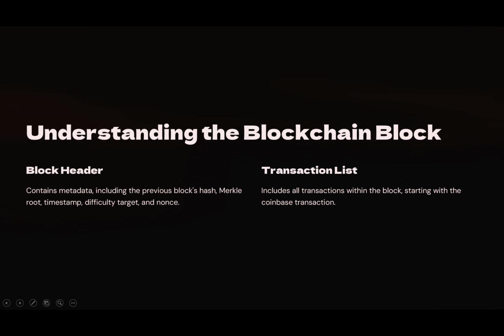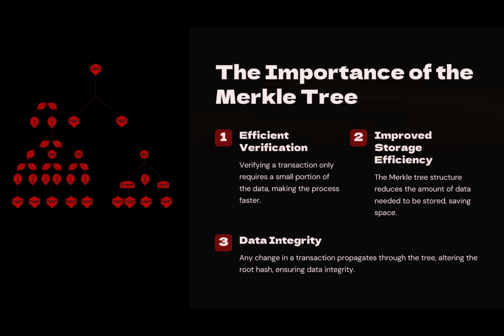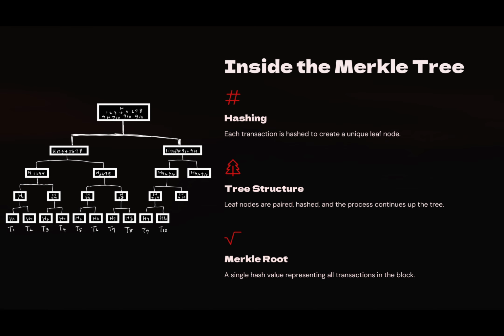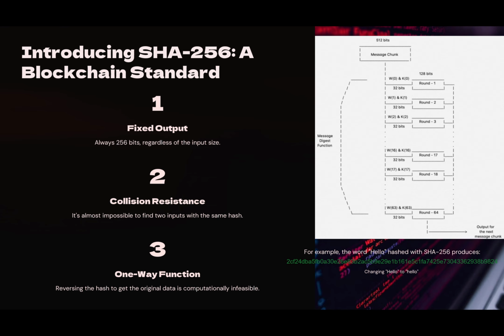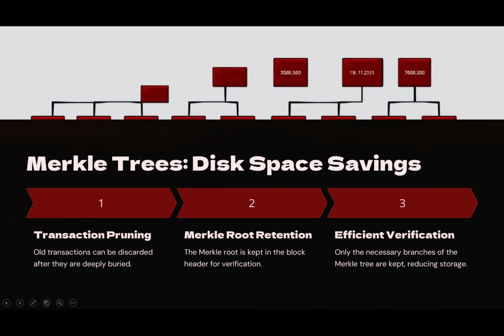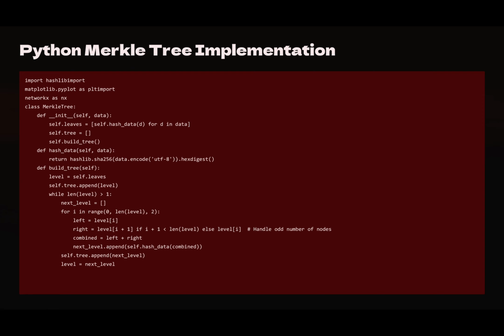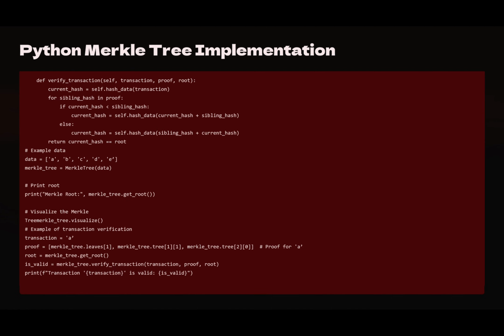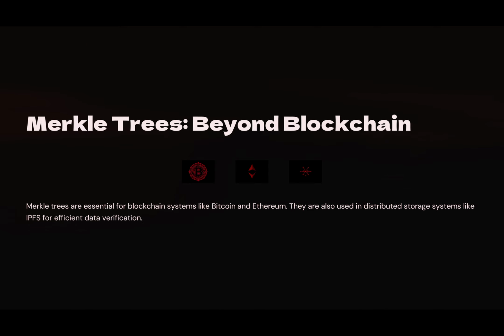Merkle tree :-}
Hope u gouys enjoy it. If u have questions or comments to me.